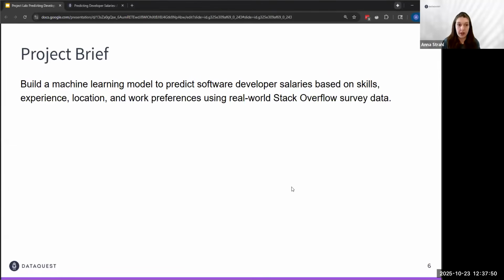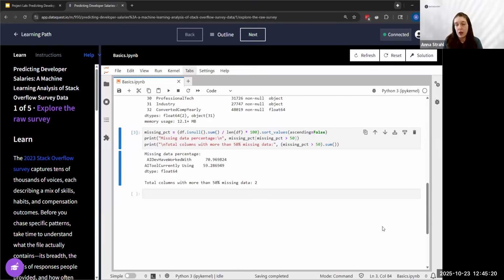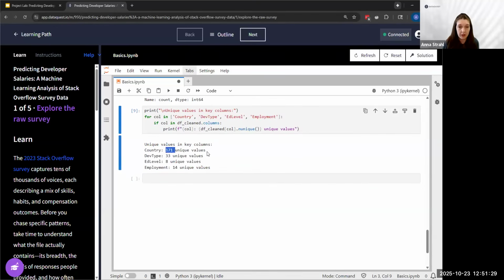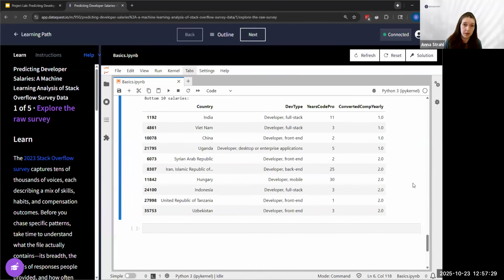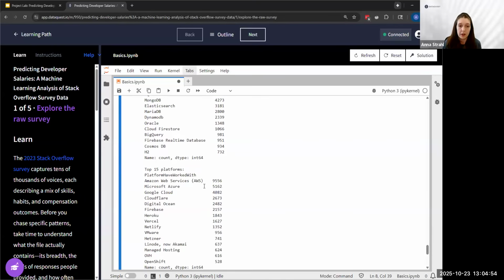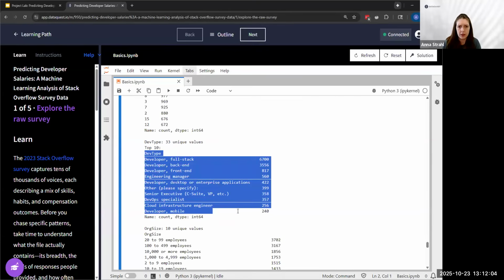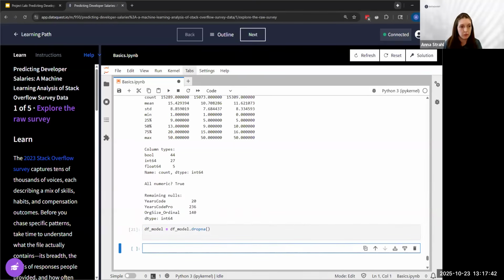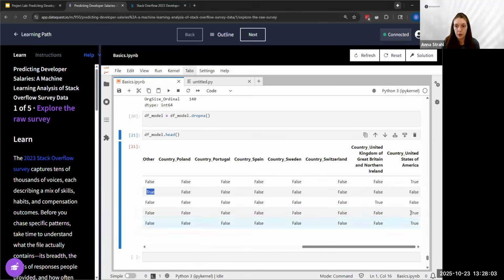Build a Salary Prediction Model: Cleaning Messy Survey Data with Python (Part 1)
In this video, we guide you through building a machine learning salary prediction model using the 2023 Stack Overflow Developer Survey. You'll work with real-world survey data from tens of thousands of developers worldwide, transforming messy, multi-select responses into features ready for predictive modeling. This session covers the critical data cleaning and feature engineering steps that make or break ML projects—from handling missing data to encoding high-cardinality categorical variables.

What You'll Learn:
- How to clean and prepare large-scale survey data for machine learning
- Strategies for handling missing data and deciding what to drop vs. impute
- Techniques for investigating and filtering outliers in salary data
- Feature engineering approaches for multi-select columns (skills, tools, tech stacks)
- Encoding strategies: ordinal encoding for rankings, one-hot encoding for categories, and grouping high-cardinality features
- Real-world tradeoffs in data preprocessing decisions

What's Next: Part 2 (next week) will cover model building, evaluation, and interpreting feature importance to find what actually impacts developer salaries.

- Familiarity with pandas, NumPy, and basic data manipulation

Coming in Part 2:
- Linear regression model training
- Model evaluation (R², MAE, residuals)
- Feature importance analysis
- What skills and factors actually impact salary